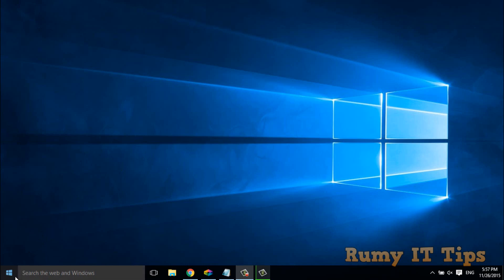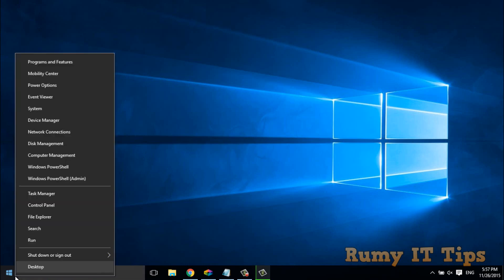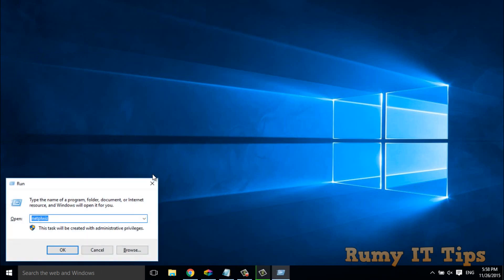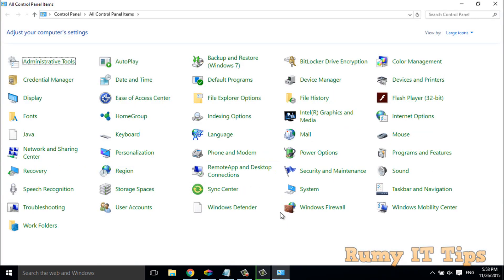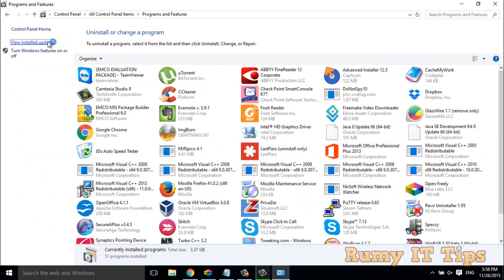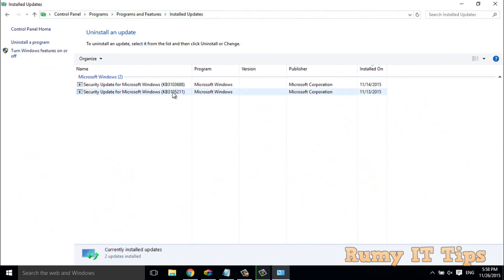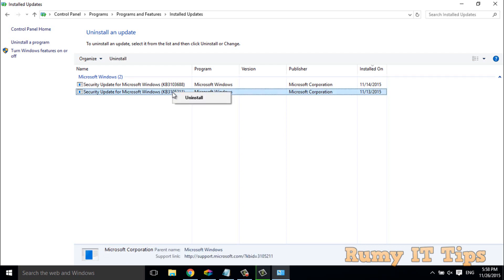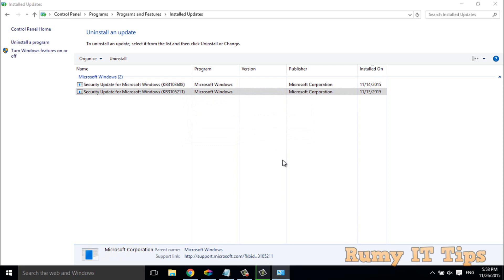How To Uninstall Updates in Windows 10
How To Uninstall Updates in Windows 10 or how to uninstall and block updates and drivers on windows 10:- Let me Know what you think by Commenting and rating this Video !